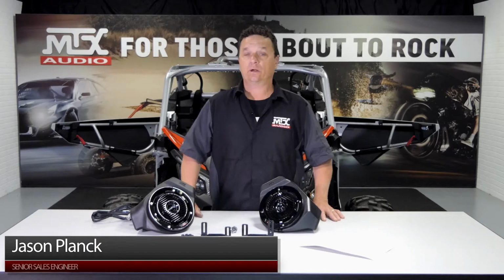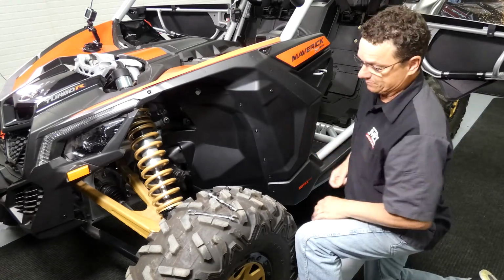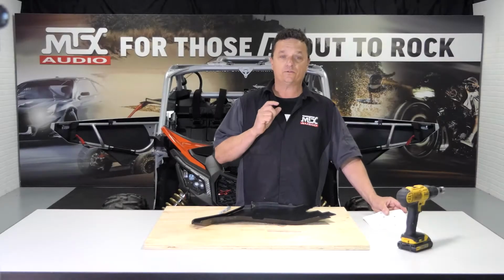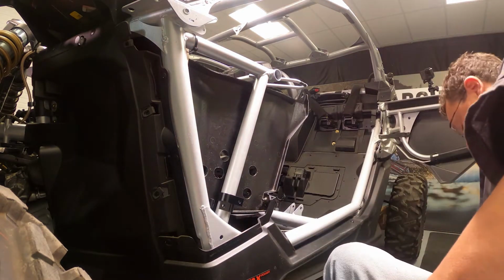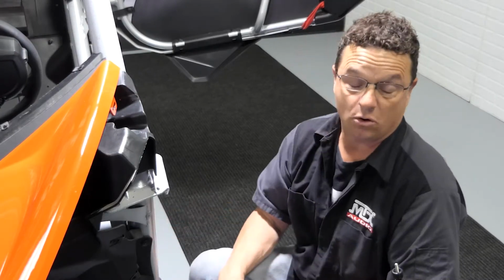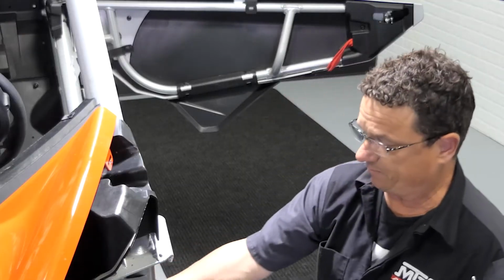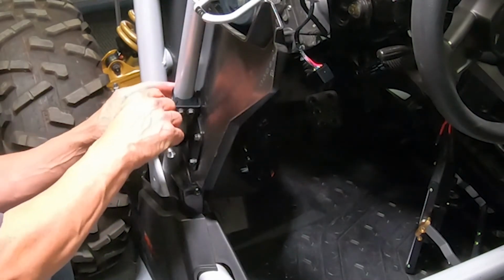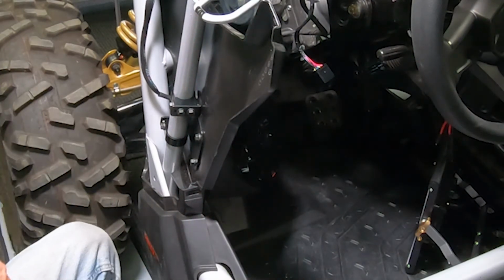X3-17-FS-L Speaker Pod Install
This video will walk you through the basic installation of our lower kick panel speaker pods for select 2017+ Can Am Maverick X3 vehicles.

The lower kick panel speakers are designed to connect into one of our X3 audio kits. If installing as a individual component and connecting to equipment other than that found in one of our Can Am X3 audio kits, the wiring will need to be modified.